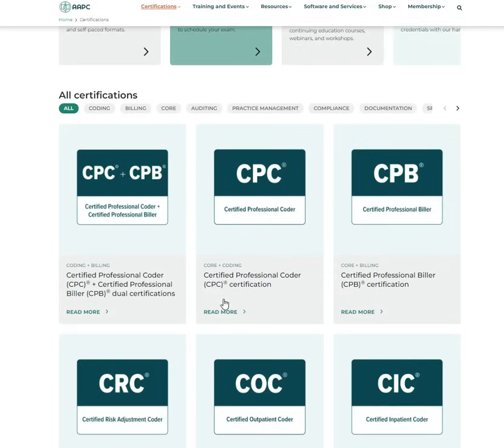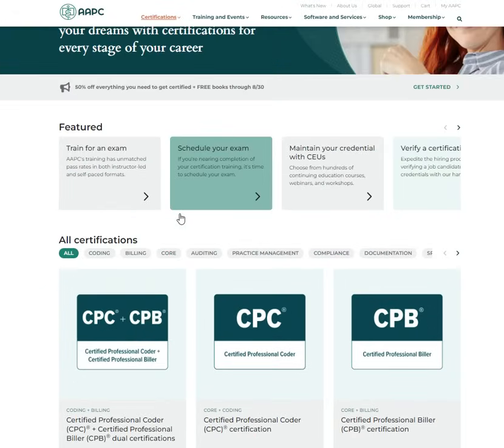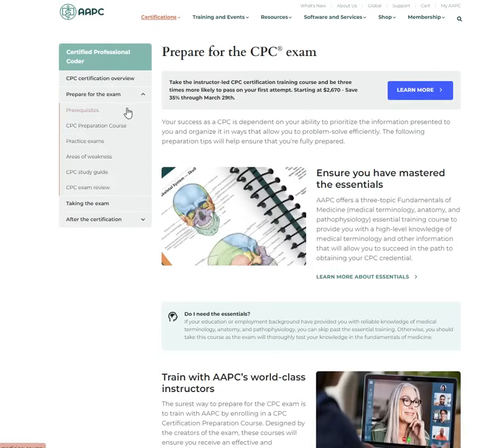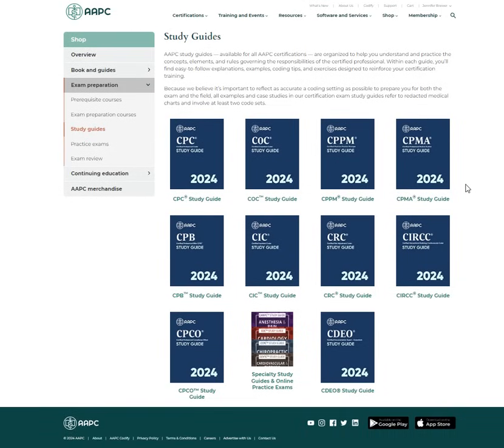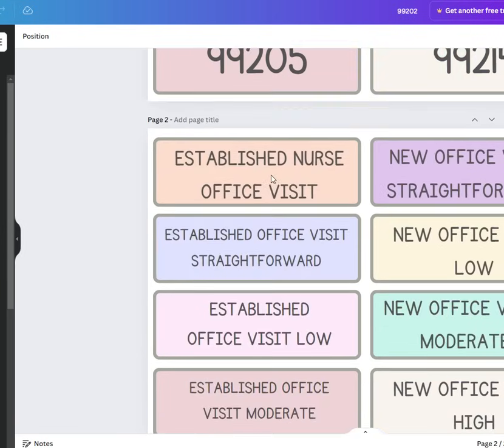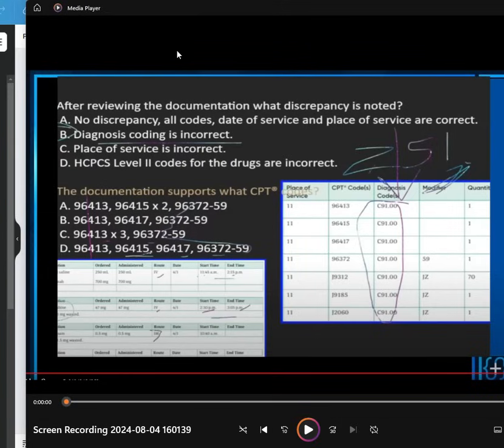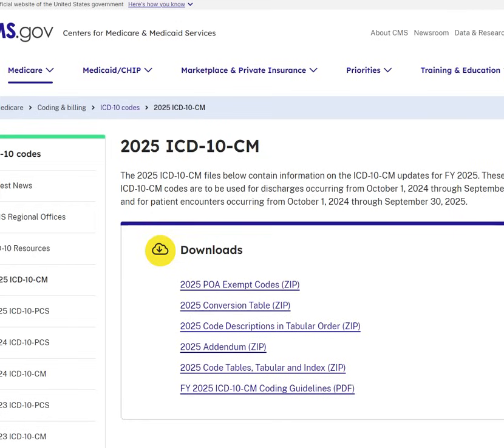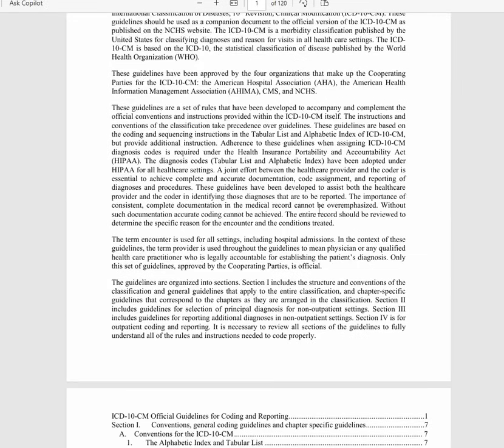Top 10 Tips to Pass the Medical Coding Certification Exam without a Course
CLICK HERE for 750 AAPC Practice questions with rationales & page numbers where the answers are!

My advice:
- Study sequencing
- Fix CPT sequencing issue
- Coding irregularities

Fan mail can be sent:
MedicalCodingByJen
1628 E Southern Ave
Suite #8759